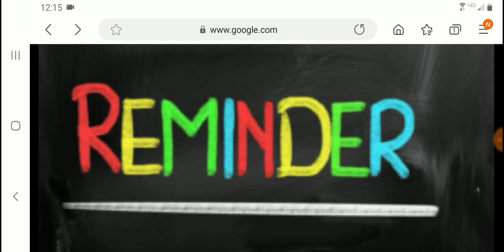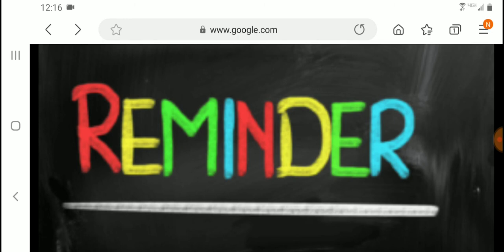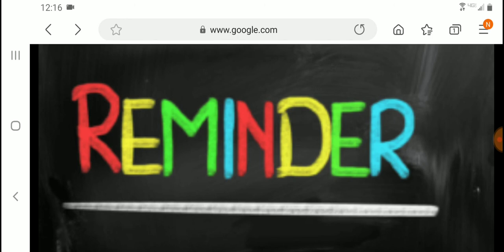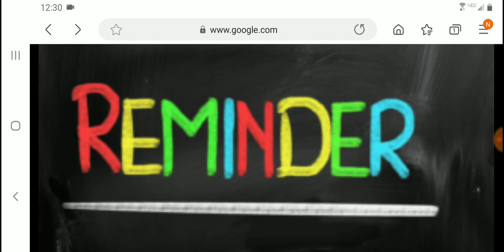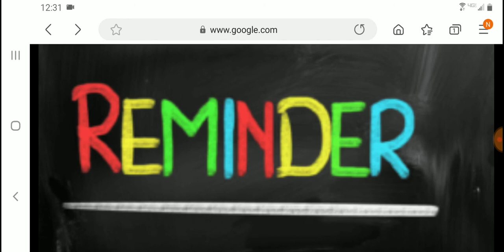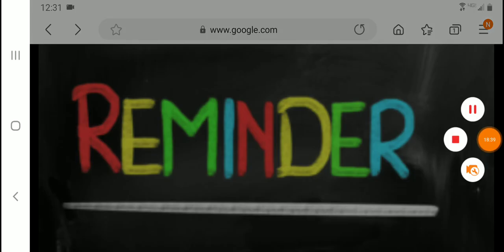JUST A FRIENDLY REMINDER